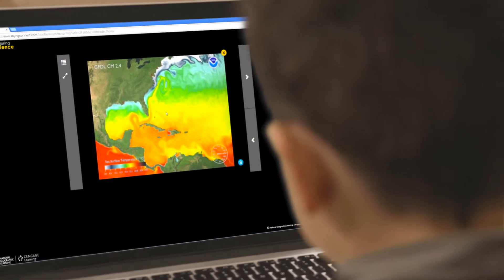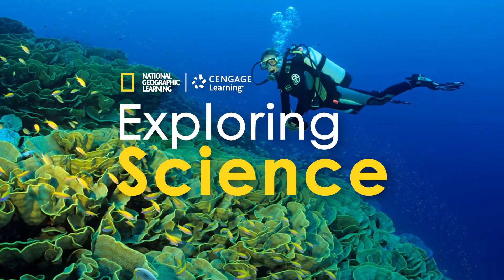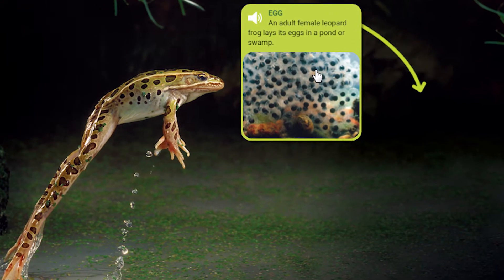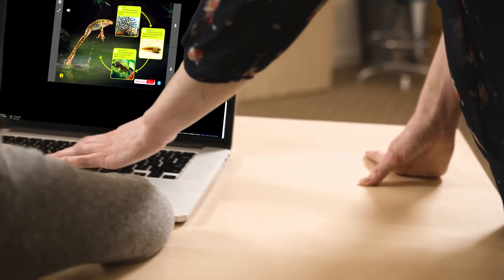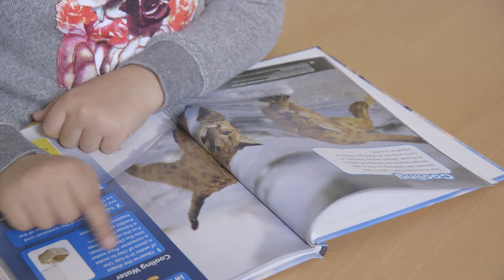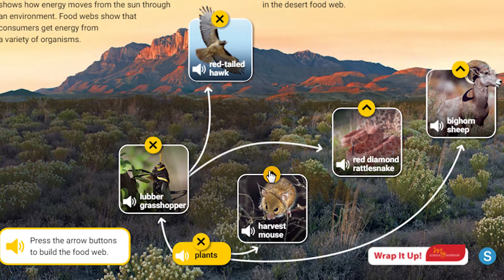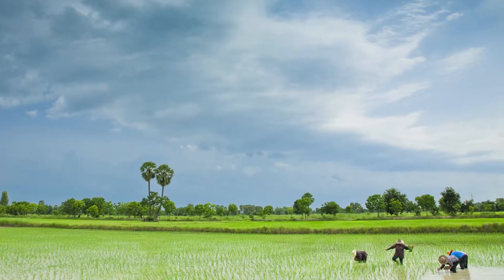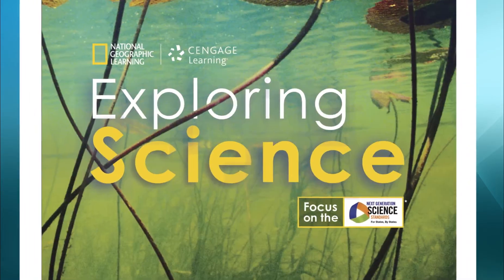Exploring Science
See highlights of National Geographic Learning’s Exploring Science program, and find out what two National Geographic Explorers have to say about how the program engages students and inspires deep connections to science concepts through Next Generation Science Standards instruction.